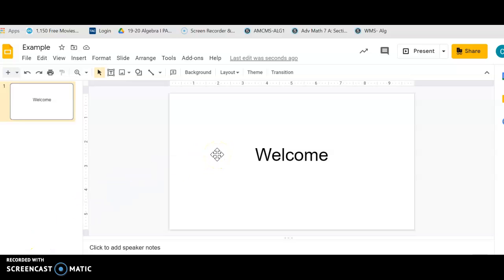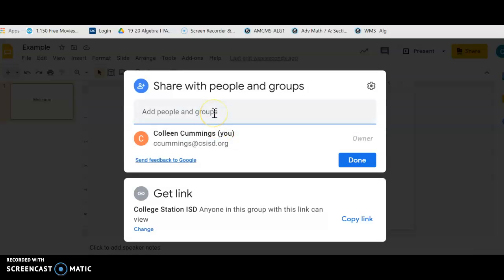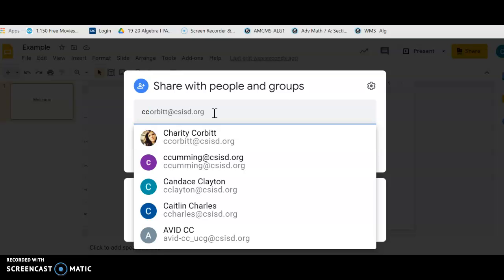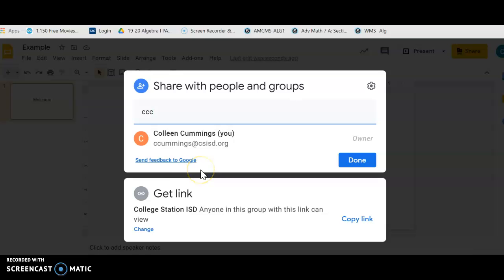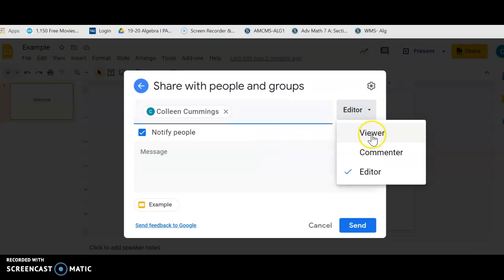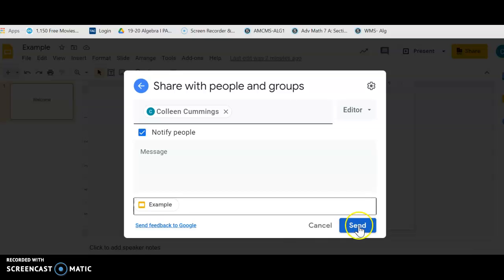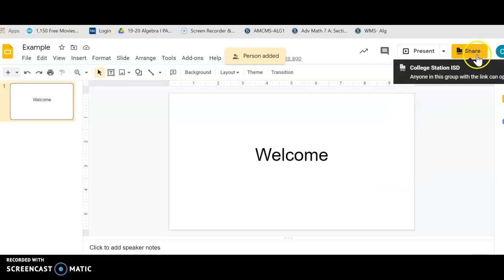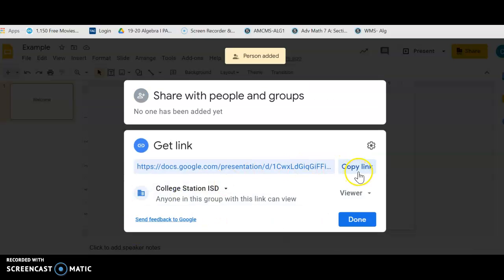submit google slide